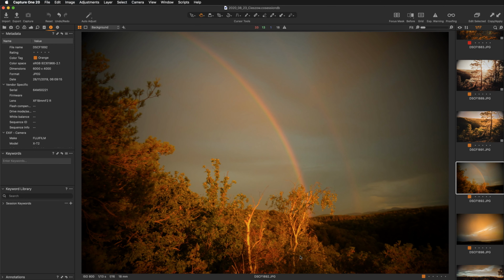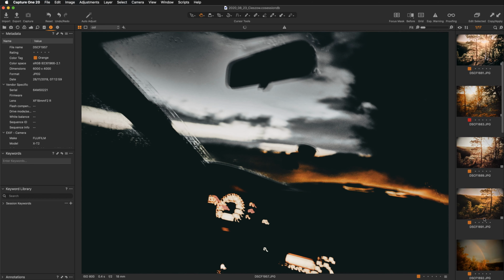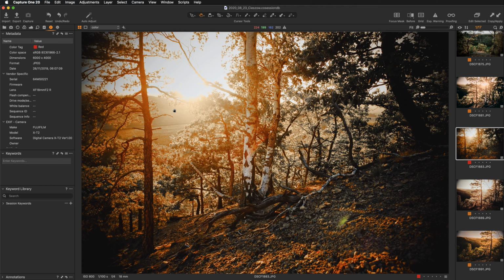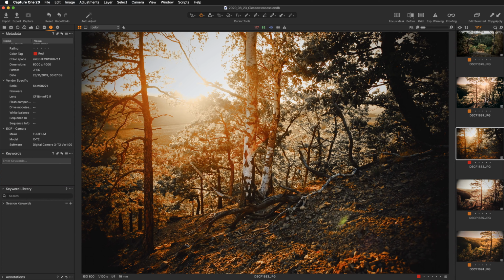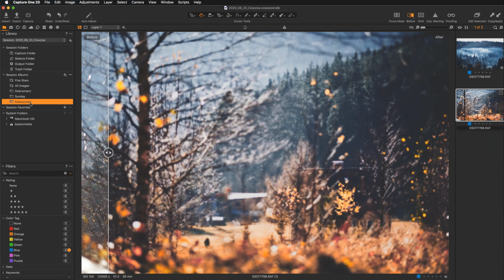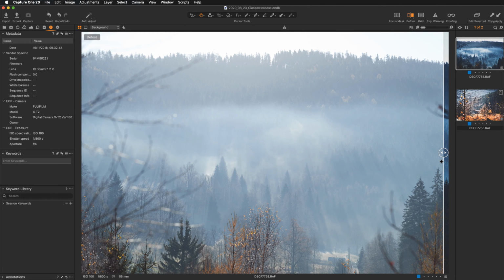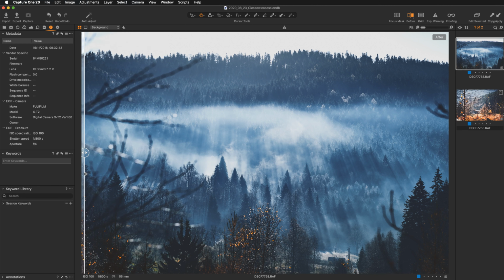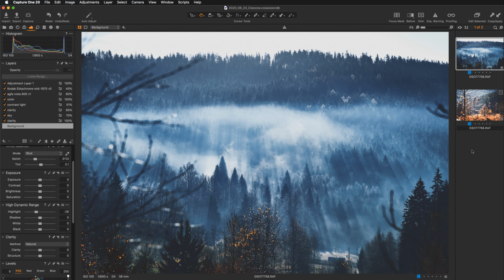Photographer's FAILURE - Learn from MY MISTAKES. RAW VS JPEG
ABOUT:
This happened to almost anyone! Horrible feeling, but a great story to tell, so you can learn from my mistakes ;)
A hint? RAW vs JPEG